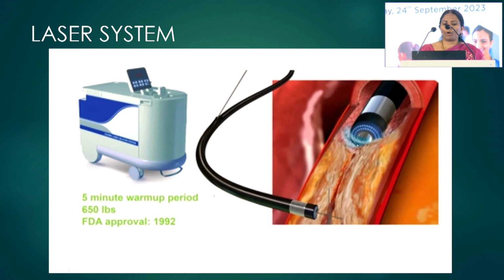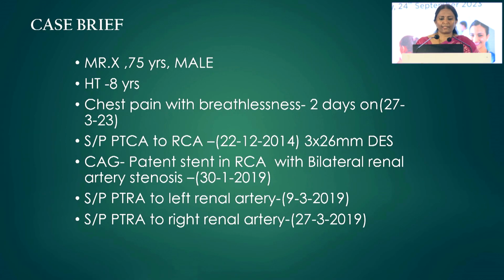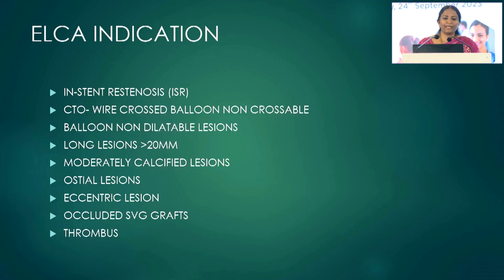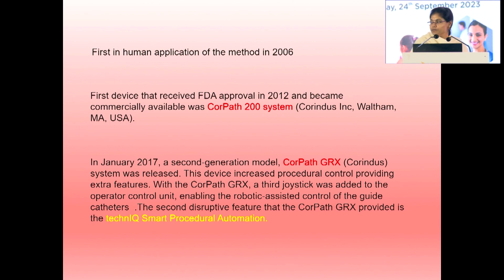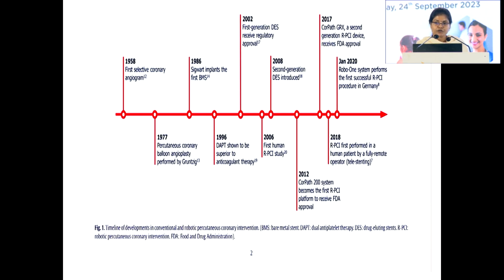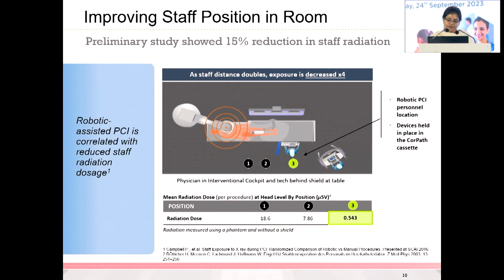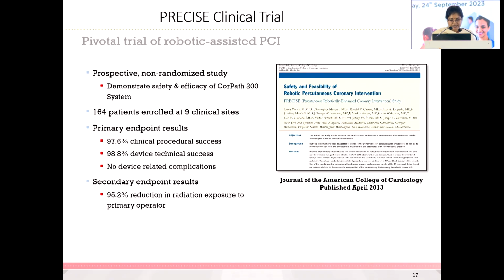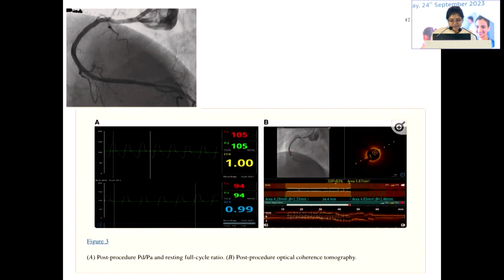Presentation on Laser Atherectomy & Robotic PCI - Dr. Aruna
In the evening session,  Dr. Aruna, Consultant Cardiologist, Apollo Hospitals, Greams Road, Chennai discussed on 'Laser Atherectomy,' discussing its mechanism, applications, and providing case studies. Following that, Dr. Jayalakshmi, Consultant - Cardiologist, Apollo Hospitals, Greams Road, Chennai discussed on 'Robotic PCI,' delving into the procedures, the latest advancements in the field, sharing case studies, and more.